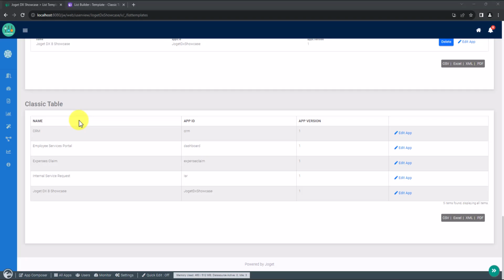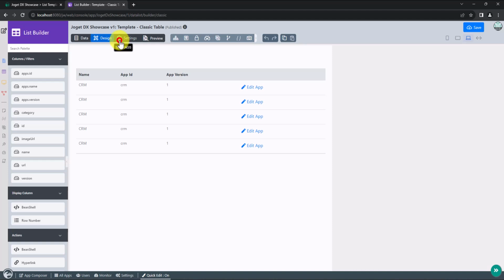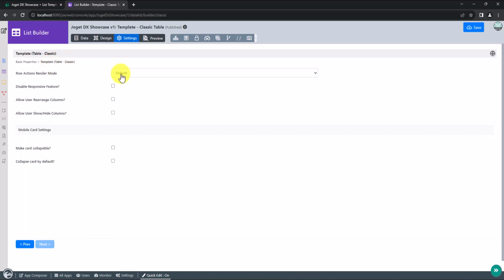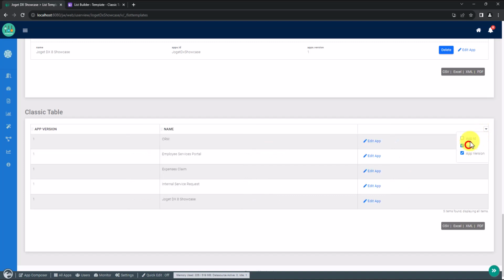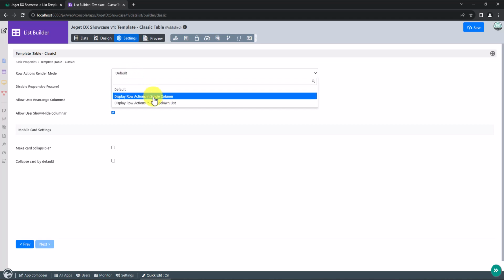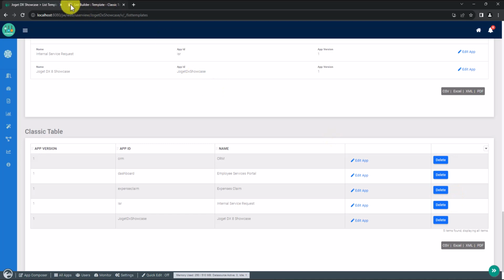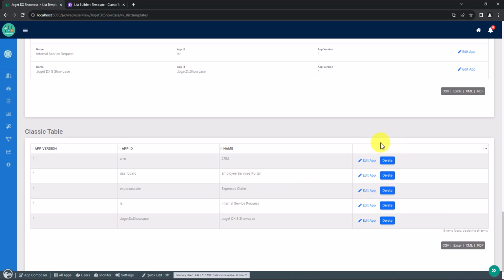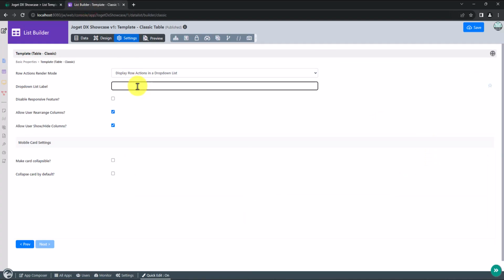How to use List Templates - Classic Table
In this video, we're going to learn how to use List Templates - Classic Table using the Joget low-code/no-code platform.